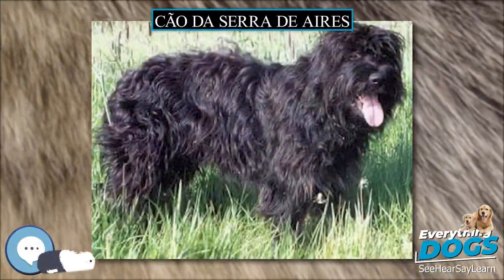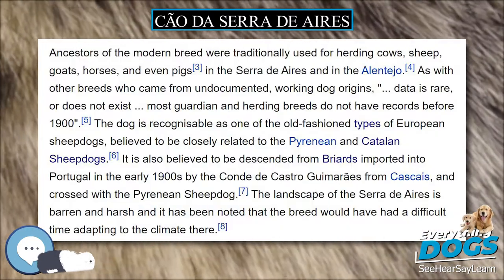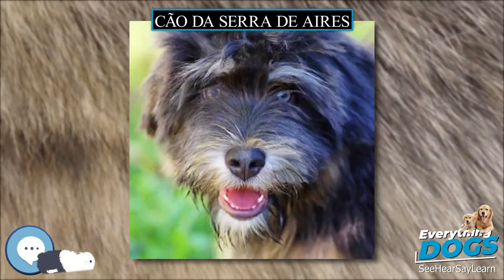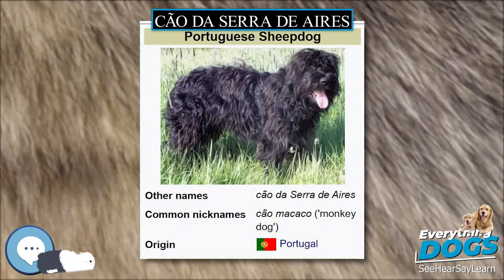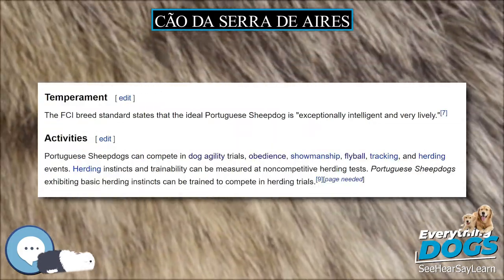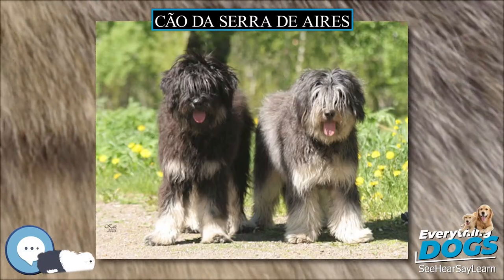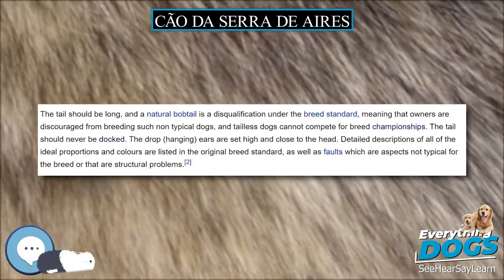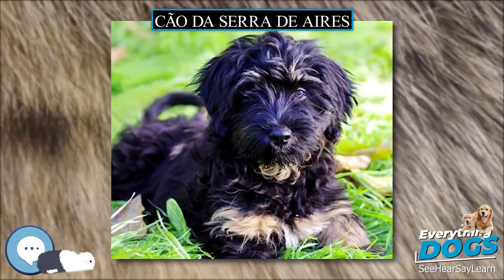Cão da Serra de Aires 🐶🐾 Everything Dog Breeds 🐾🐶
Amazon's Best Dog Food
Unique and Versatile Portable Hydration Dog Bowl
Audible Books about Dog Care and Training
Link to Amazon.com Store

The Cão da Serra de Aires (FCI no. 93) is a medium-sized breed of dog of the herding dog type, and is one of the indigenous regional dogs of Portugal. Called the Portuguese Sheepdog in English, the original name refers to the Serra de Aires, a mountain near Monforte in the Alentejo region, often mistaken with the "Serra d'Aire" a range of hills or mountains marking the boundary between Ribatejo and Oeste, north of the Tagus river. The breed is nicknamed the "cão macaco" (monkey dog, referring to the macaque or monkey) for its furry face and lively attitude.